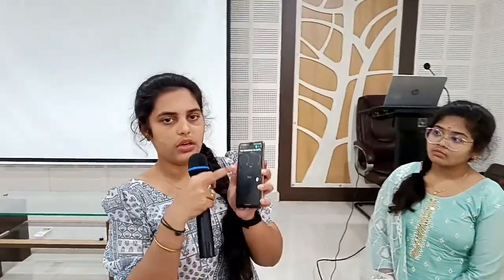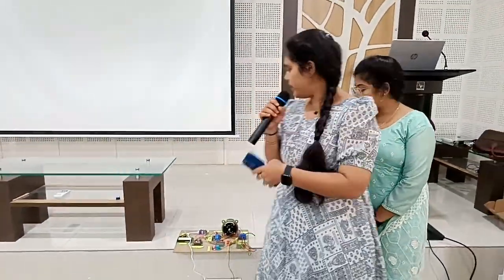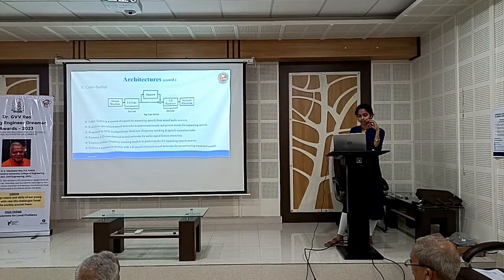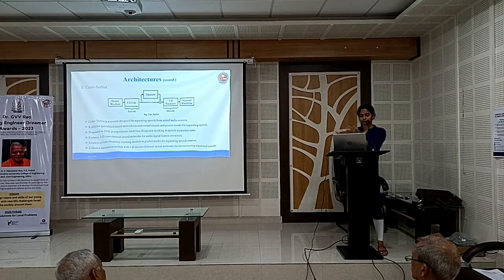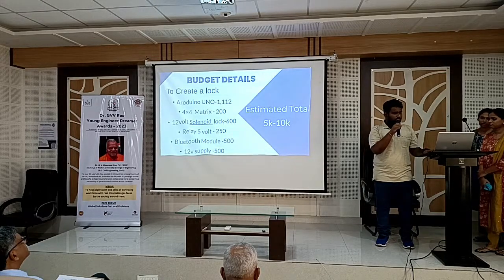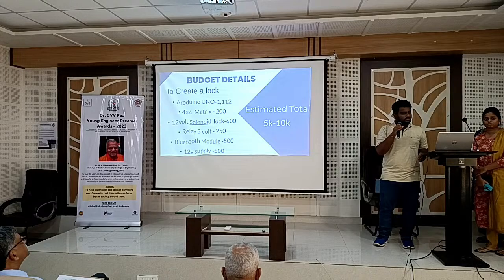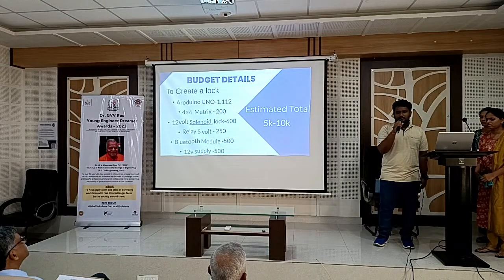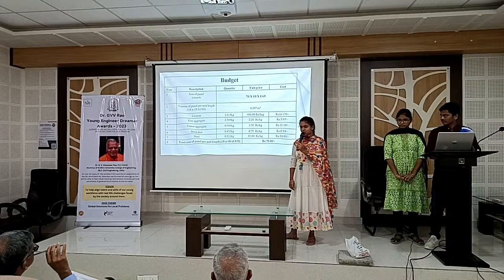Dr. GVV Rao session 2